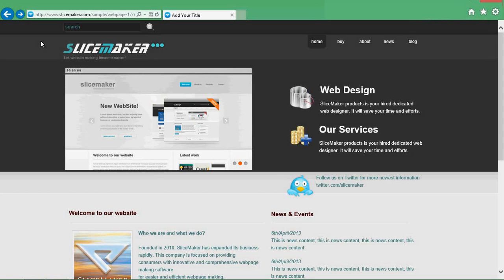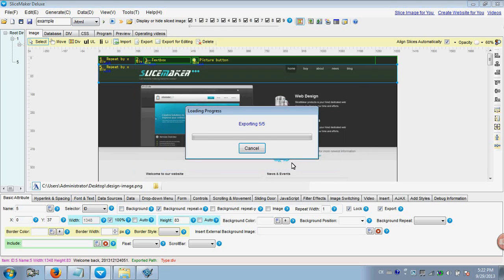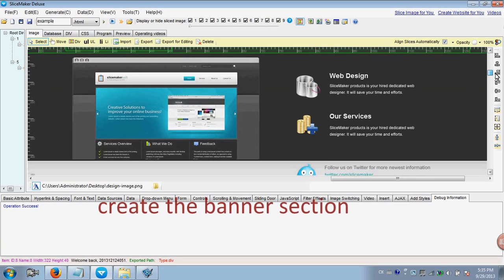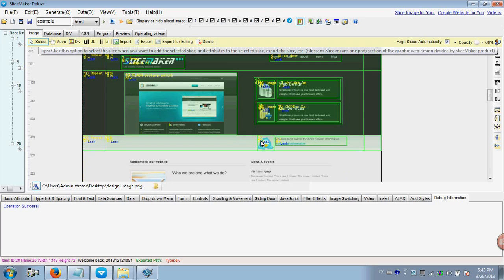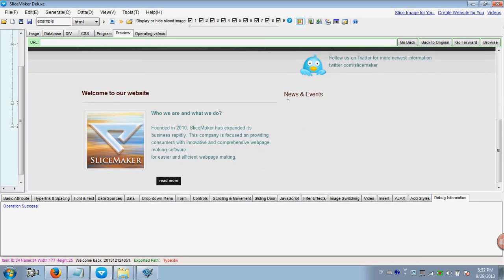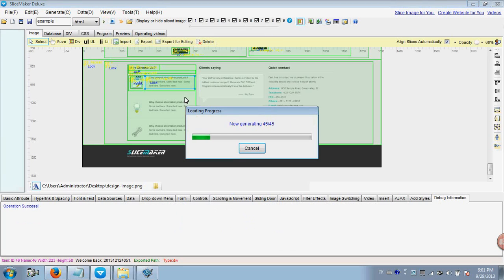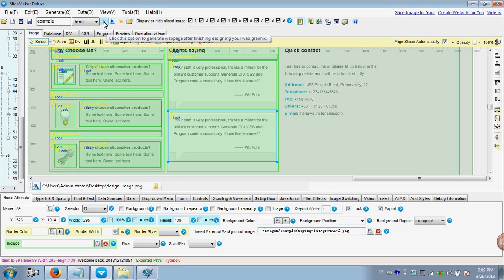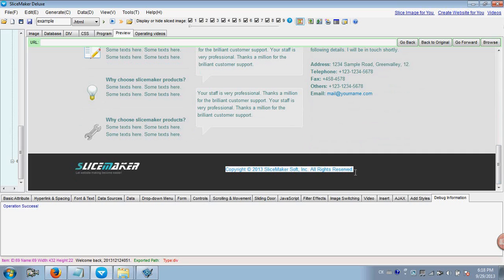New Video: How to Create Webpage without Programming Skills?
This is a video tutorial about how to create a webpage even if you are unfamiliar with programming skills.

SliceMaker Soft will continue providing you with more and more video tutorials.